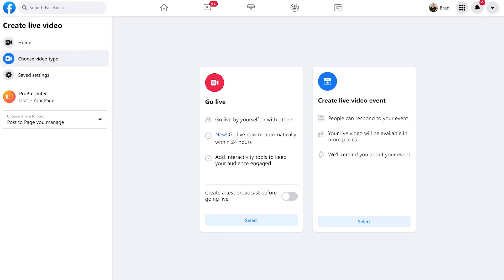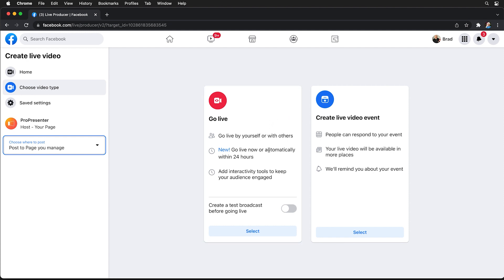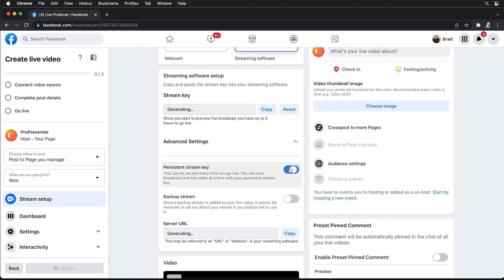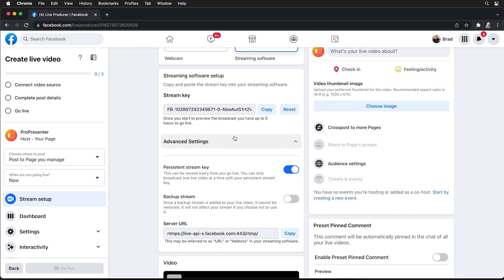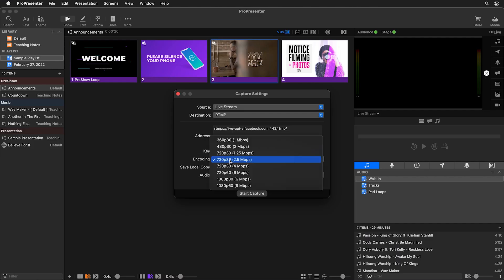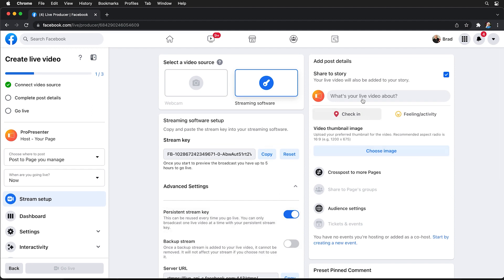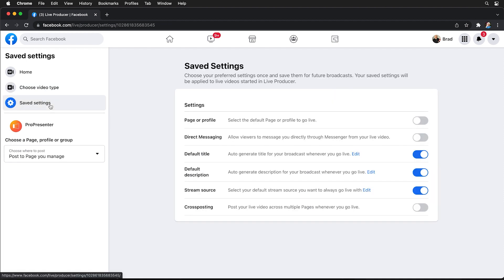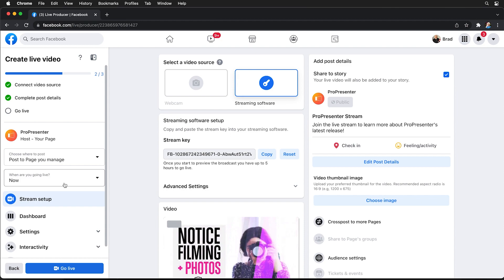How to Stream to Facebook Live from ProPresenter 7 Using RTMP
Want to stream to Facebook from ProPresenter 7? This video will help you find all the settings you need and set you up to stream on a regular basis! This setup is similar for most RTMP-based streaming destinations.

0:00 - Introduction
0:32 - Facebook Live Types
1:18 - Stream keys & URLs
2:49 - Stream quality
3:31 - Facebook post information
4:21 - Streaming again
5:21 - Closing

Helpful Links:
Facebook.com/live/producer